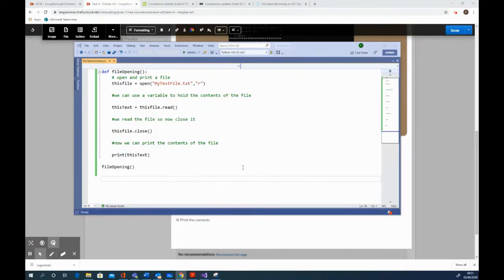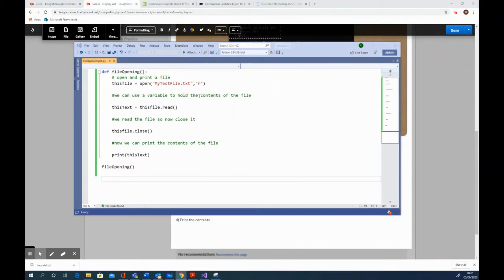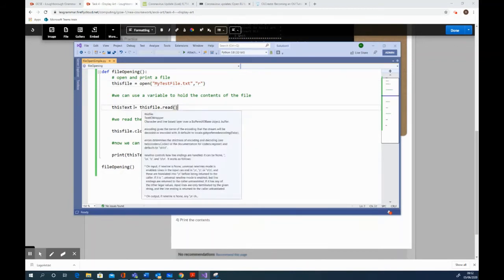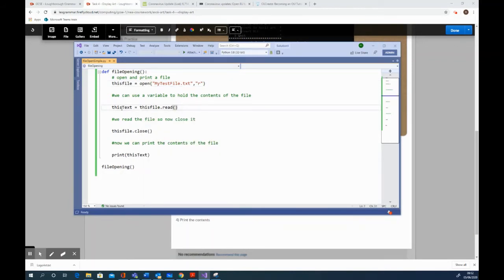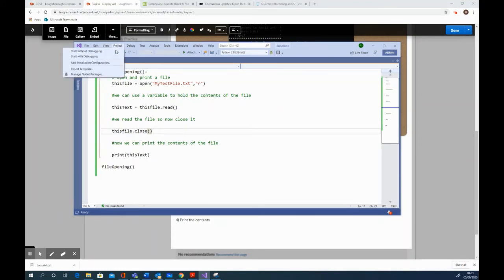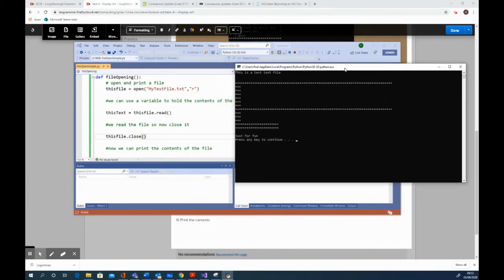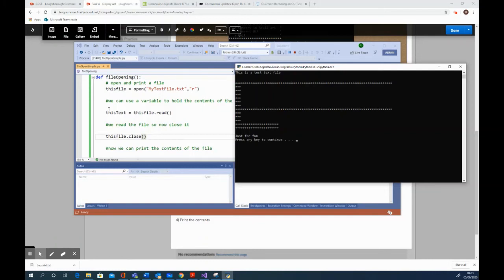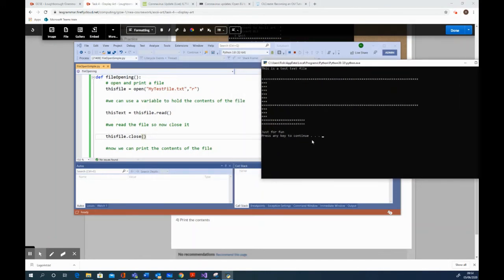Open a Text File Python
Opening a text file in Python and printing the contents